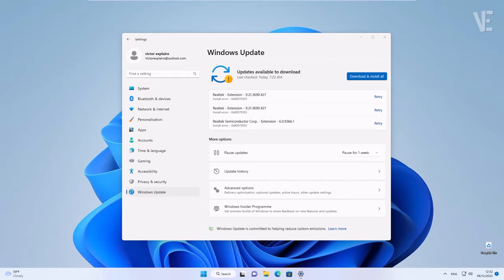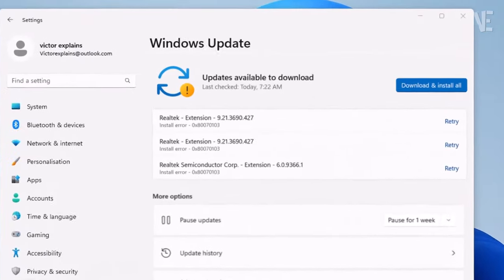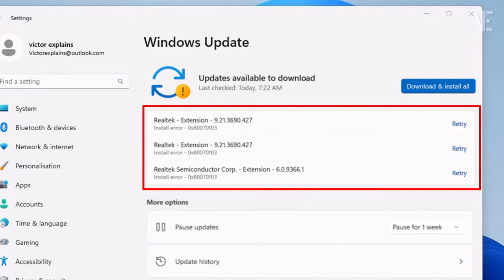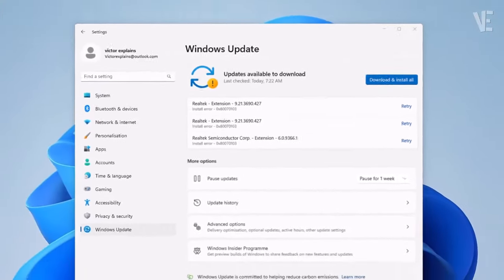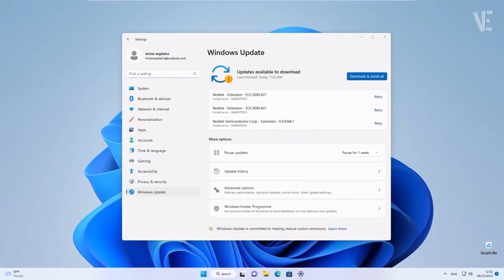Fix Realtek Semiconductor Corp. - Extension in Windows 11 | How To Solve realtek 0x80070103 Error ✔️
▶ In This Video You Will Find How To Fix Realtek Semiconductor Corp Extension Keeps Showing Up In Windows 11 With 3 Solutions , Just Follow All The Steps ✔️.

0:00 - intro
0:10 - How To Fix Realtek Semiconductor Corp Extension Keeps Showing Up In Windows 11 With 3 Solutions ?
0:28 - Method 1 : Fix Realtek Semiconductor Corp Extension in Windows 11
1:02 - Method 2 : Solve Realtek Semiconductor Corp Extension in Windows 11
1:10 - Copy This Link From Description and Paste It Here Then Press Ok
1:45 - Not Showing up "Realtek Driver" Because i Already Solved it You Will Find Here, Just Check it and Click Next Then Let It Fix it
2:02 - Method 3 : fix Realtek Semiconductor Corp Extension on Windows 11
2:06 - Click Pause Updates For A Few Seconds Then Resume It
2:26 - Other Videos Suggestions

▬▬ 🔎 𝐇𝐚𝐬𝐡𝐓𝐚𝐠𝐬 ▬▬

How To Add IDM extension to mozilla Firefox and FIX idm integration module could not be installed

Upgrade Windows 11 21H2 to 22H2 | Update Windows 11 To 22h2 on unsupported hardware & No Data Loss

Fix Something Went Wrong Try to Reopen Settings Later in Windows 11/10 | How To Solve Windows Update

Fix Keyboard Not Working After Update In Windows 11/10 | How To Solve keyboard Issues after update

Your Windows License Will Expire Soon on Windows 11 | How To Fix License Will Expire Soon

Fix ( For Security And Performance, This mode of Windows only Runs Verified Apps From The Store )

Fix Your PIN is No Longer Available On Windows 11/10 | How To Solve your pin is no longer available